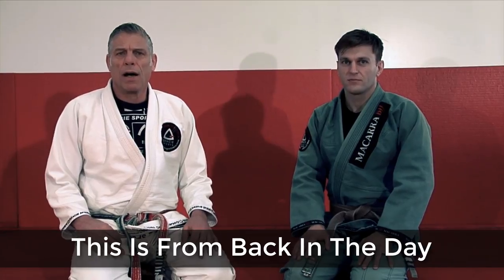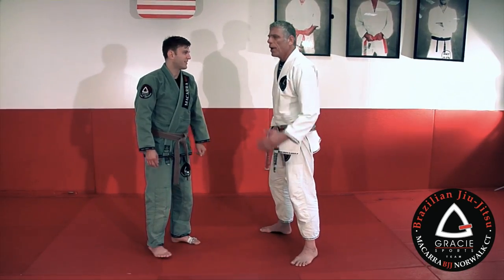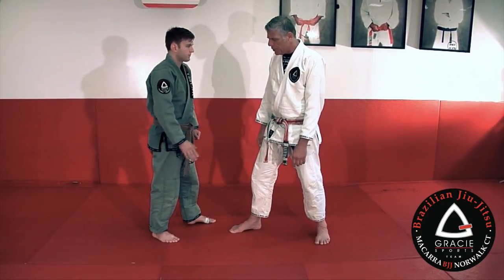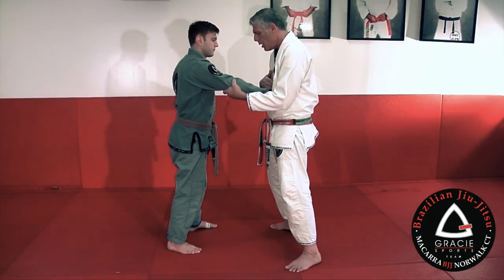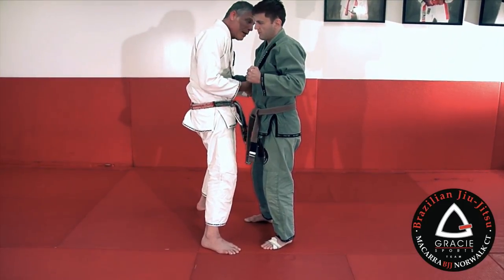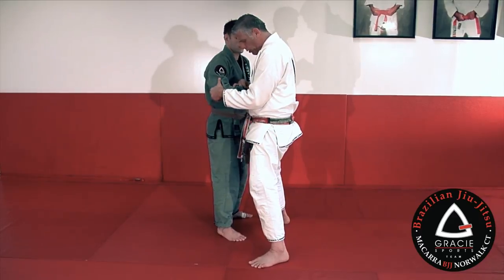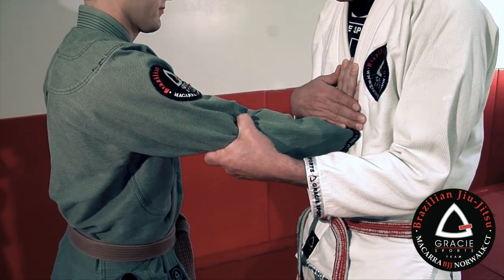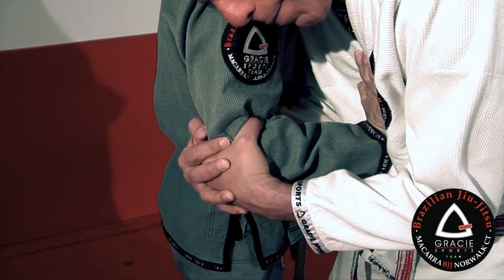Gracie Jiu Jitsu Self Defense For Beginners With Marcio Stambowsky - How to defend against a push.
We know that there are a lot of great Jiu Jitsu Tutorials channels out there, thank you for choosing ours. Your support goes a long way.

In this BJJ techniques for beginners video, We are going to cover how to defend yourself against a front push demonstrated by Master Marcio Stambpwsky.

He is one of the "Famous Five" Blackbelts under legendary Rolls Gracie.  His son Neman Gracie currently competes in Bellator.

Just recently, Master Marcio Stambowsky just received his Red and White Belt.  Congratulations!!!

I am happy to be part of the team and have the opportunity to learn and represent him as one of his Black Belts.

It is viewers like you that make our channel possible.

Until next time, keep training and have a nice day!